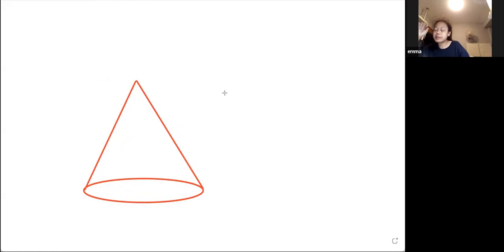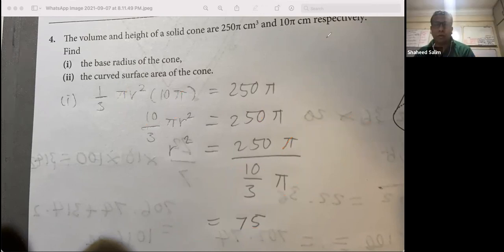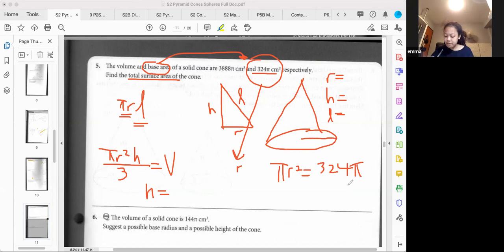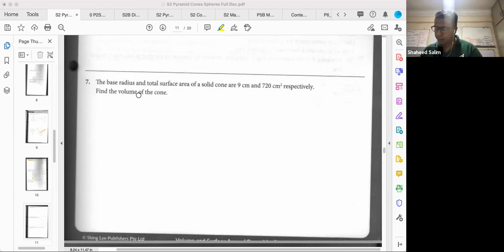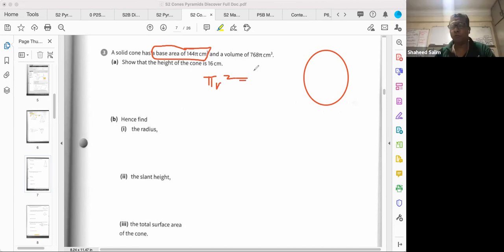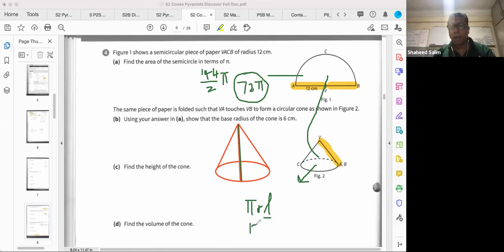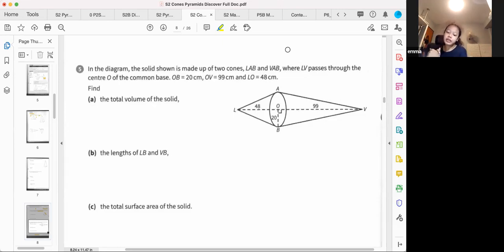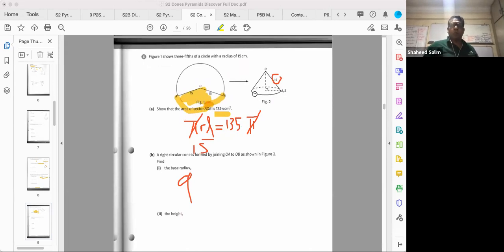7th Sept 2021 Emma Cones